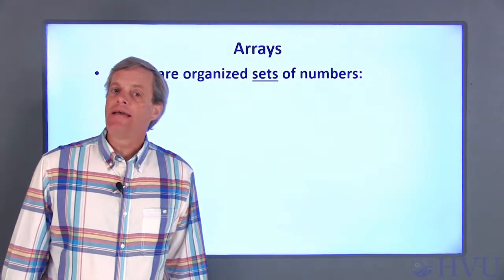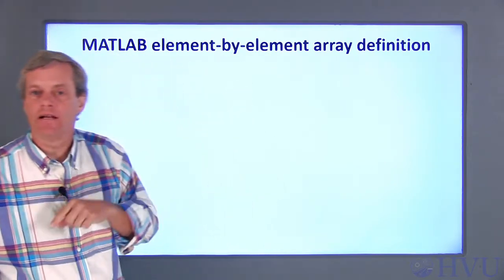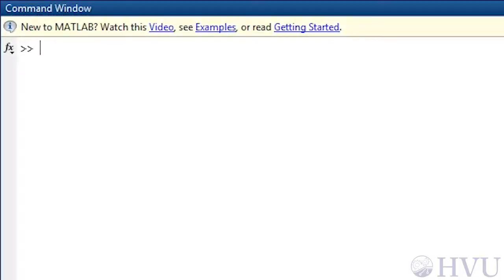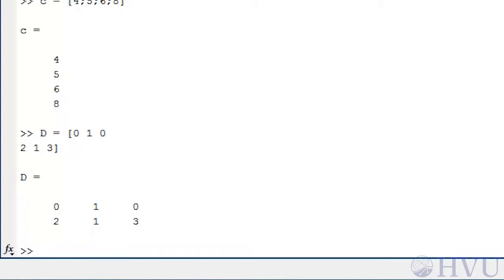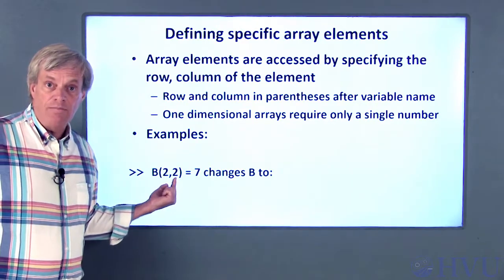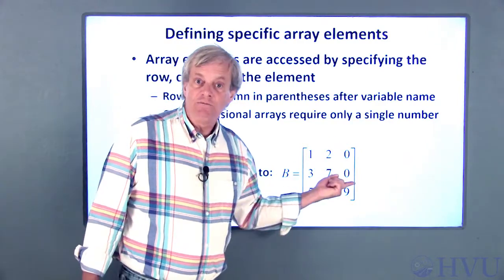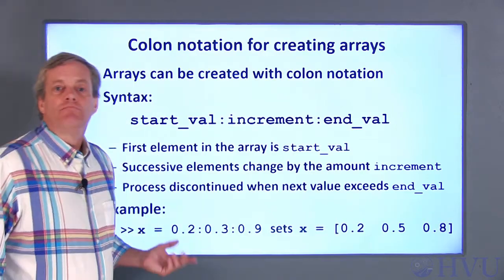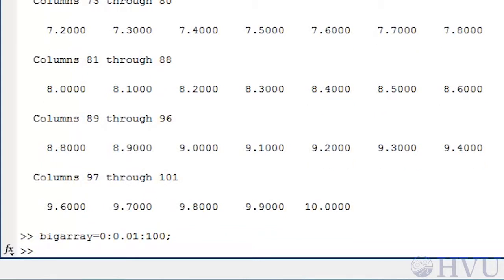Lesson 5.1 - Array Creation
Engineers tend to deal with lots of numbers, sometimes tens of thousands from a single measurement. Assigning each of these thousands of numbers a unique variable is not feasible. That’s where arrays come in. In an array a similar group of numbers, such as pressure measured at regular intervals over a period of time, are grouped together under a single variable. This makes analysis of these values easier. In this video I’ll discuss how to use arrays during analysis.